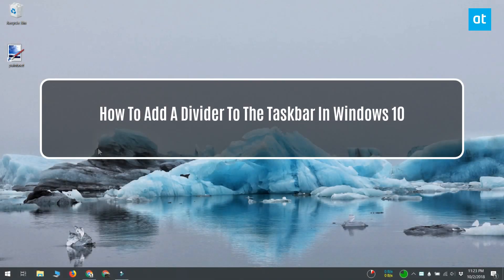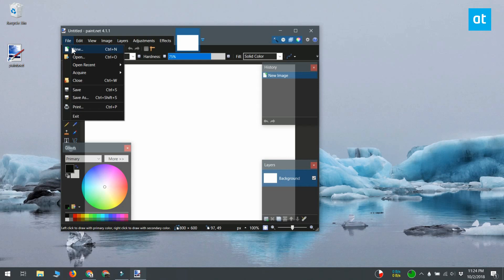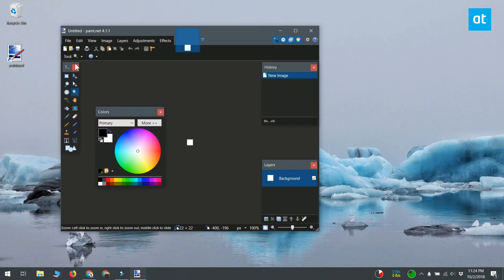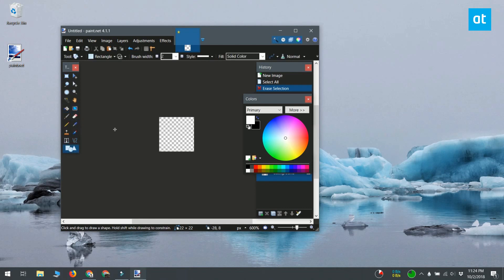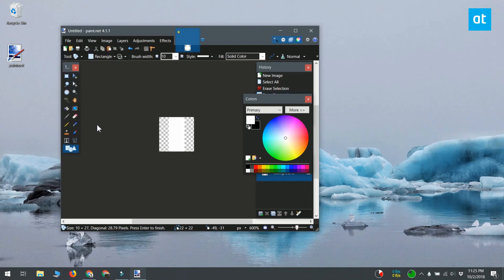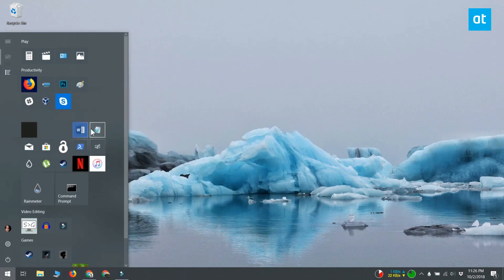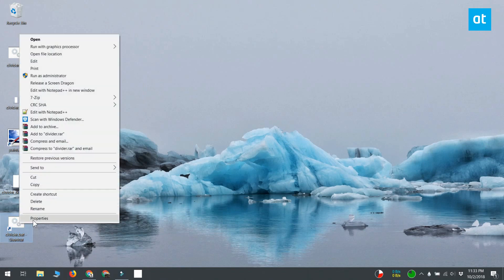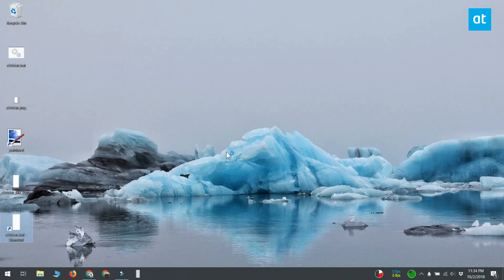How To Add A Divider To The Taskbar In Windows 10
You can pin just about any app to the Taskbar. Apps pinned to the taskbar also have a jumplist that lists quick actions aka tasks that the app can execute, and recently opened files. For apps that you use frequently, pinning them to the taskbar is one of the easiest ways to access them.